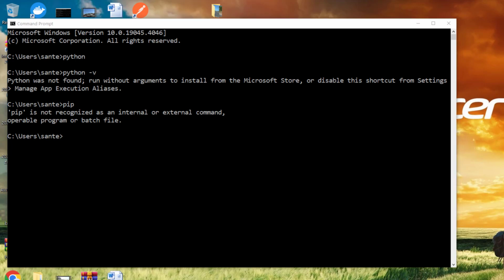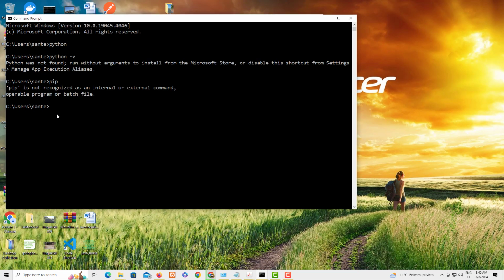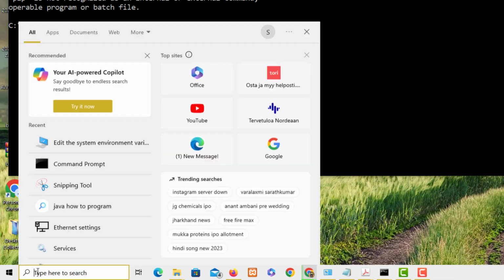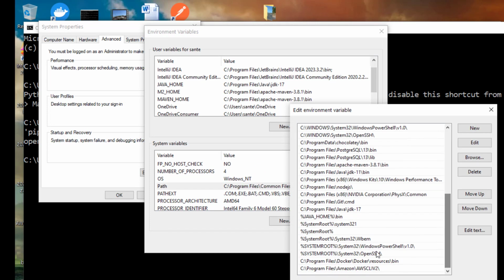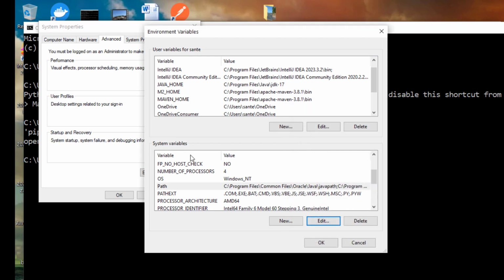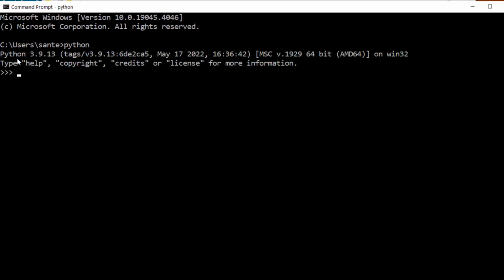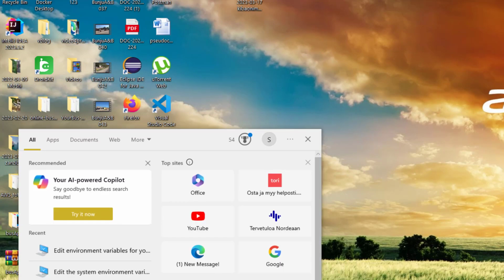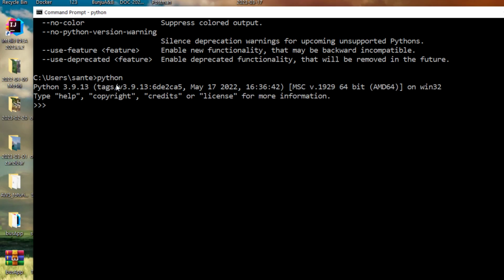Python is Not Recognized as an Internal or External Command